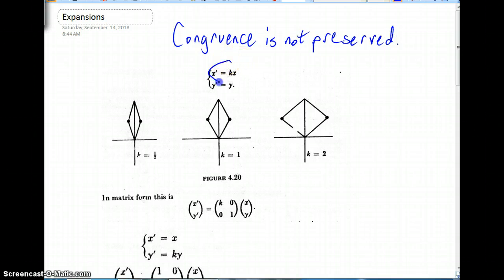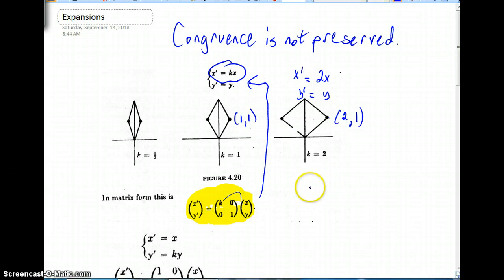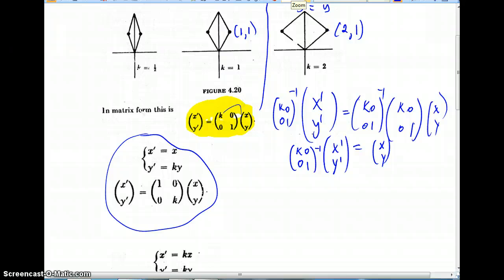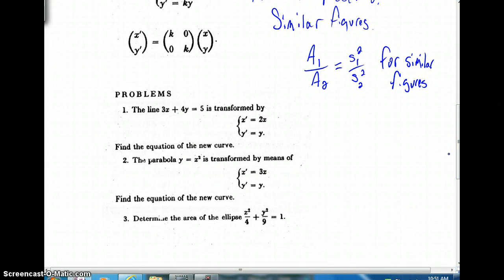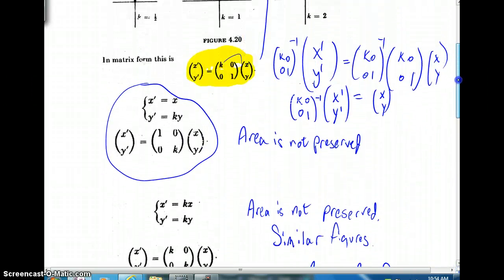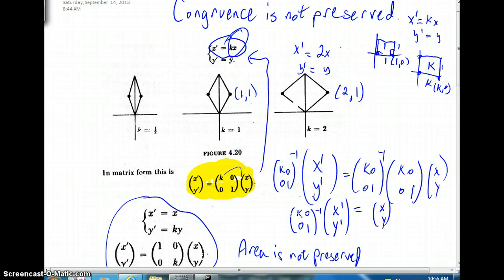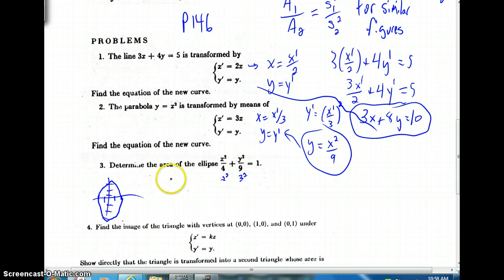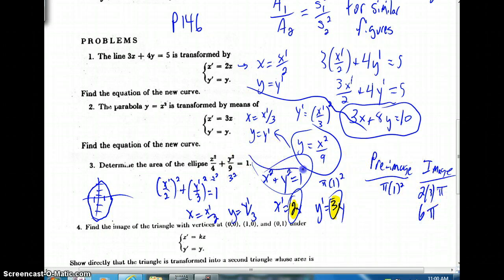Expansions Part One